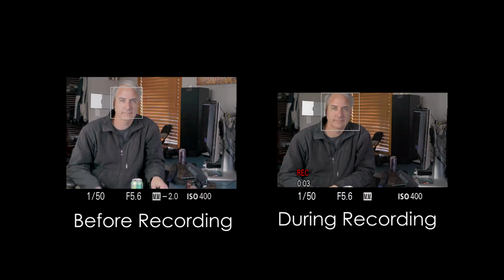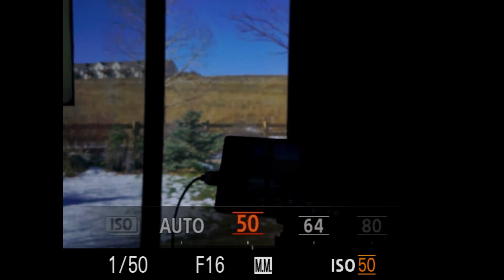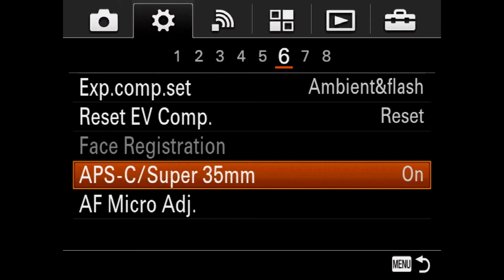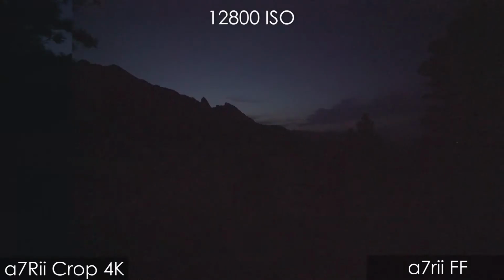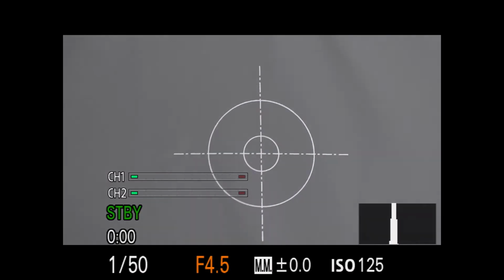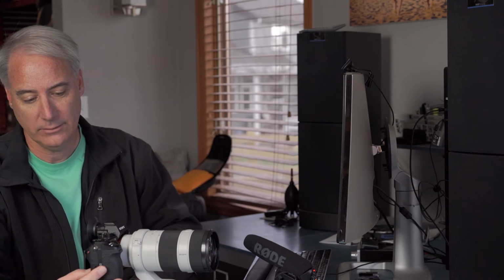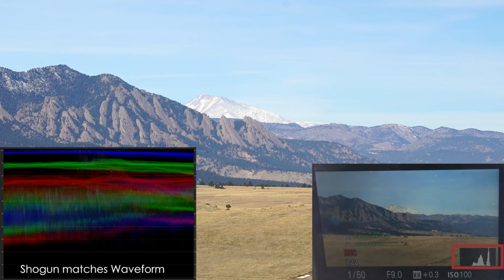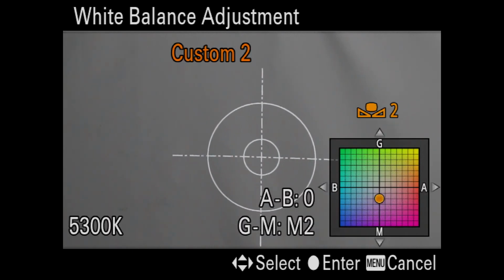Sony a7Rii Tutorial - C Pros Cons Exposure WB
Free course